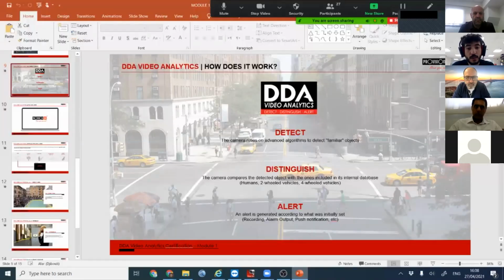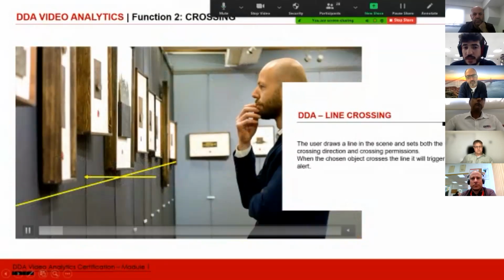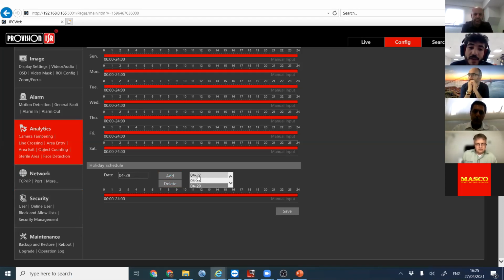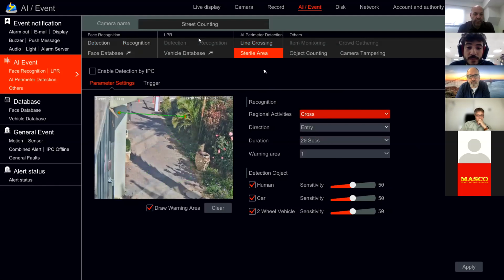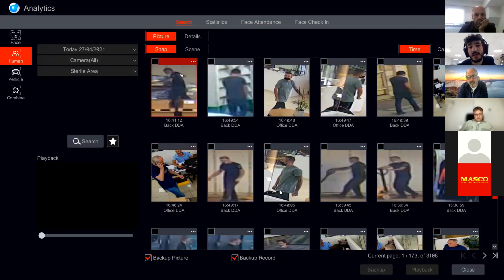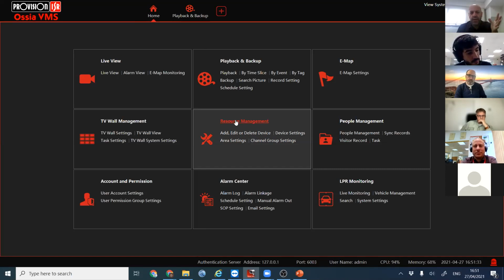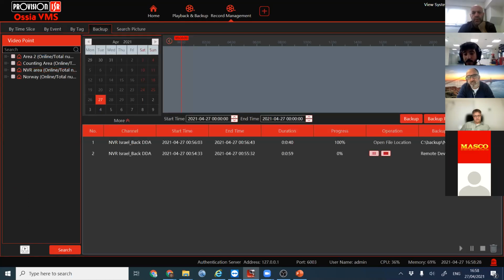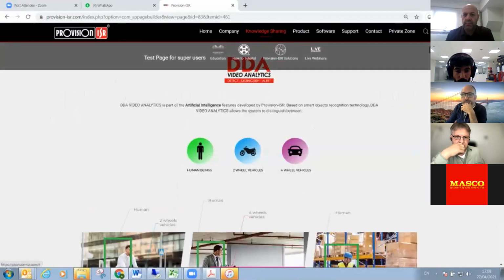DDA Video Analytics Most attractive features 27 04 2021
DDA VIDEO ANALYTICS is part of the Artificial Intelligence features developed by Provision-ISR. DDA VIDEO ANALYTICS allows the system to distinguish between human beings, 4-wheeled vehicles, and 2-wheeled vehicles based on smart object recognition technology. In this webinar, we will have a glimpse at the attractive features that our DDA has to offer, focusing on:

- Learning how to set up the DDA from the OSSIA VMS and the NVR.
- Performing a search for an analytic event in different platforms (OSSIA VMS, NVR, and CAM2 Mobile App).
- Creating triggers, as a response, to the analytic events (e.g., push notification, alarm out, e-mails).